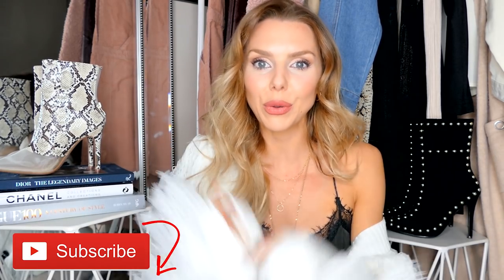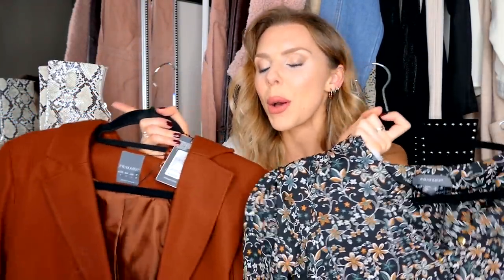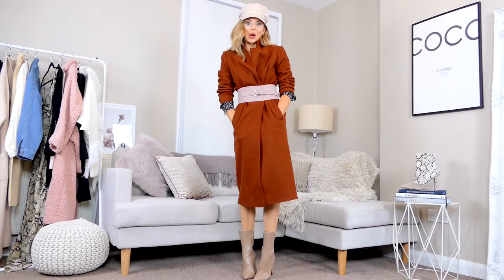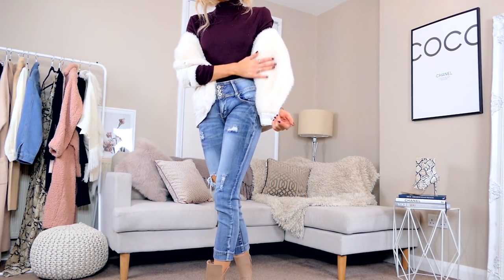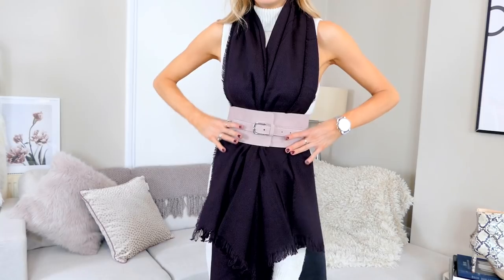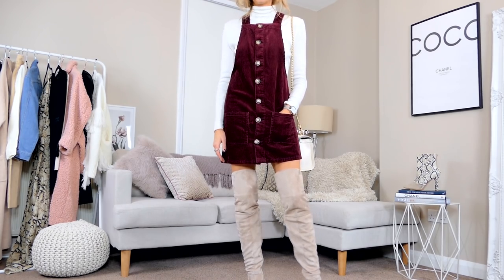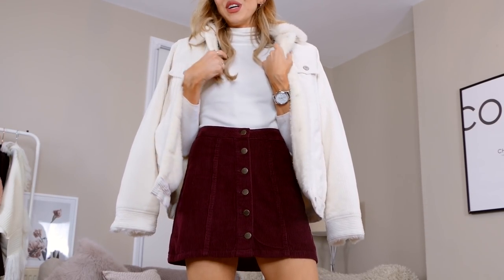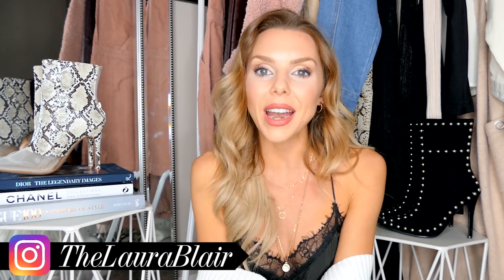HUGE PRIMARK HAUL & TRY ON | October 2018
Finally a much requested Primark haul for you guys! Hope you like the pieces I picked out :) xxx

*Click SHOW MORE for direct shopping links *

♥ SOCIAL MEDIA ♥

LOOK 1

FAUX FUR GILLET: Primark
BELT: Primark
MAROON JEANS: Primark
NUDE HEELS: Origingall Topshop

LOOK 2

BROWN COAT: Primark
FLORAL BLOUSE: Primark
LACE SHORTS: Originally Missguided

LOOK 3

BORG JACKET: Primark
BURGANDY POLO NECK: Primark

LOOK 4

LOOK 5

PURPLE SCARF: Primark
WIDE WAIST BELT: Primark

LOOK 6

IVORY POLO NECK: Primark
MAROON PINAFORE: Primark
OVER THE KNEE BOOTS (similar)
CLEAR AVIATORS: Primark

LOOK 7

MAROON SKIRT: Primark
BORG JACKET: Primark

LOOK 8

HAT: Primark

CAMERA EQUIPMENT